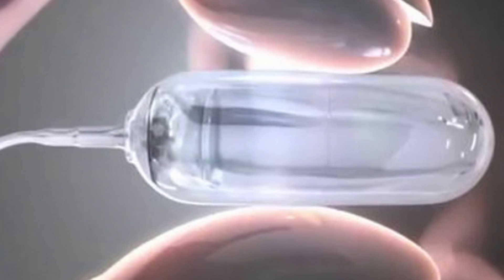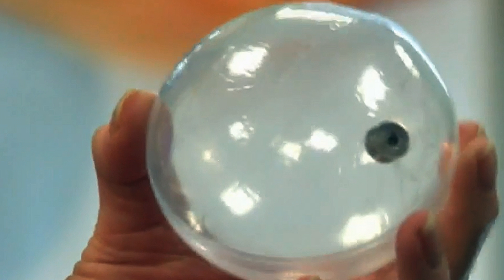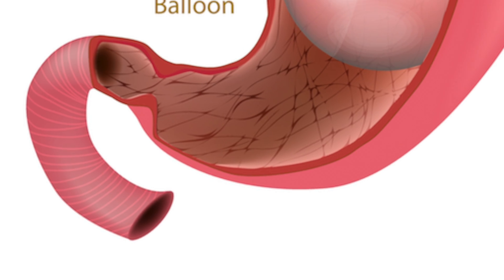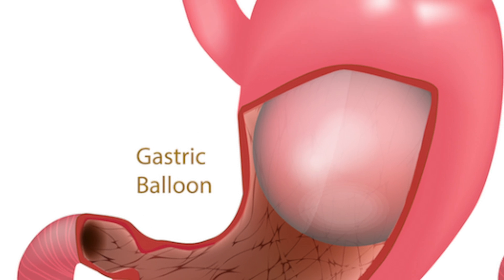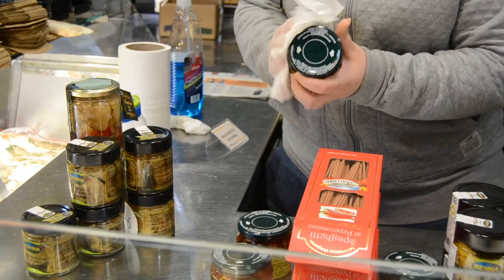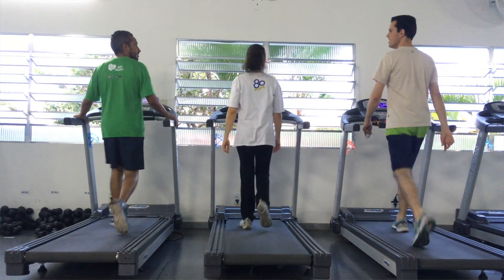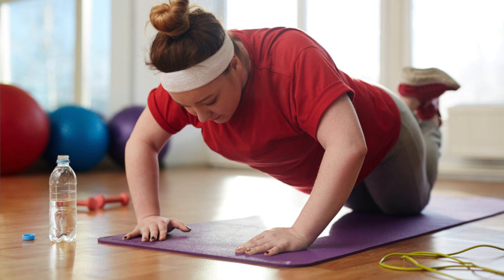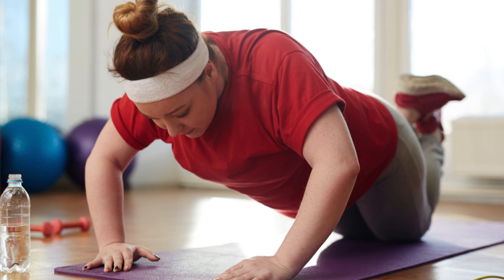Dr. Michael Sutker – Weight Loss with Obalon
Dr. Michael Sutker is a general surgeon practicing in Dallas, Texas. Dr. Sutker has been in practice at Medical City Dallas since 2014 where he specializes in treating conditions with minimally invasive techniques. He utilizes both standard laparoscopy and robotic-assisted laparoscopy and is the Medical Director of Robotic Surgery and the Chair of the Advanced Clinical Advisory Board.

Dr. Sutker’s focus is on general surgery including the surgical treatment of obesity, acid reflux, esophageal motility disorders, and paraesophageal hernias.  He is skilled in the repair of abdominal wall defects, including inguinal, umbilical, ventral, and incisional hernias.  Dr. Sutker also enjoys managing emergency surgical situations including gallbladder disease, appendicitis, and diverticulitis.

Having graduated from the University of Texas at Austin, he then attended the University of Texas Southwestern Medical School in Dallas where he received his medical doctorate and completed a general surgery residency. In addition, Dr. Sutker was fellowship trained in minimally invasive and bariatric surgery at the University of California San Francisco.